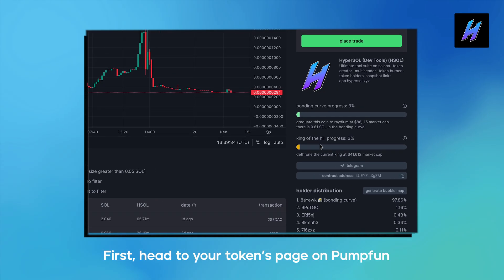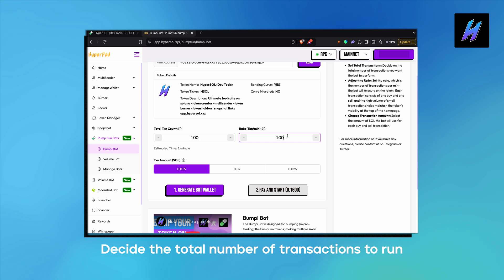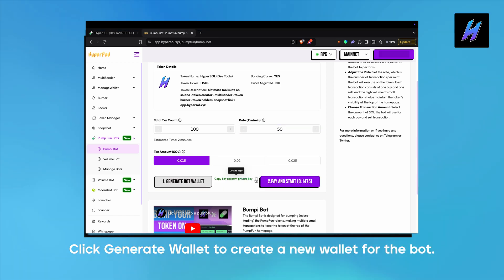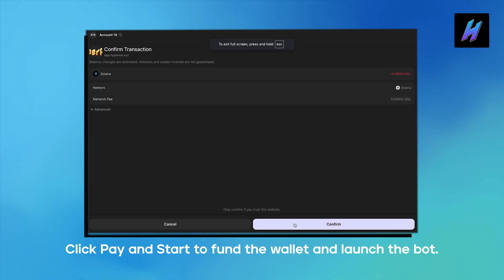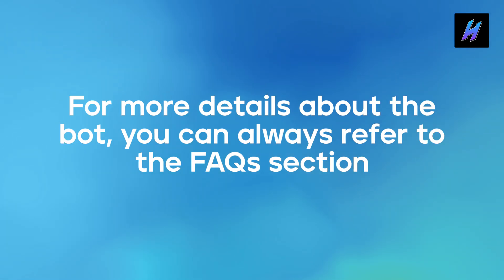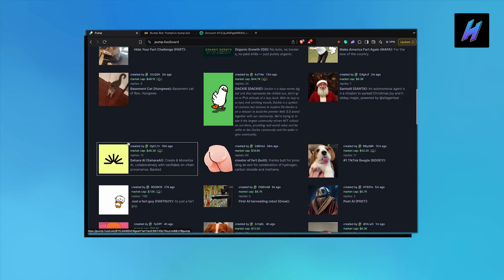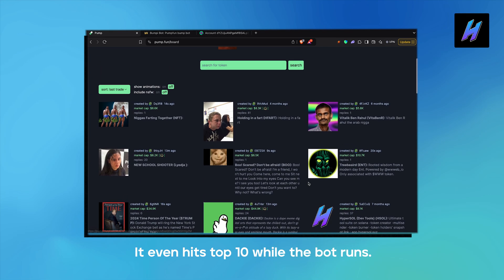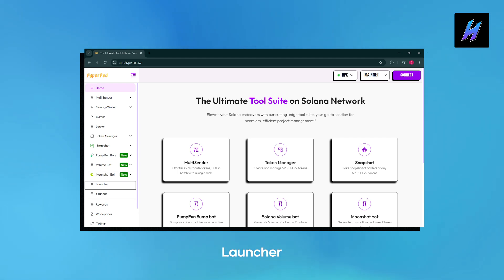The Most Advanced PumpFun Bump Bot | Full Customization and Control over bot!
In this video tutorial, we’ll guide you through using the HyperSol Bump Bot to boost your token’s visibility on Pump.fun.

Our bump bot stands out in the market by allowing you to customize the bump speed and bump amount, giving you unparalleled flexibility and control to meet your token promotion needs.

Key Features:
(1) Full Control: We provide the private keys of the bot's wallet to users, ensuring complete ownership and transparency.
(2) Top-Up Flexibility: Add funds to the bot as needed.
(3) Stop Anytime: Withdraw all SOL from the wallet to pause or stop the bot at your convenience.

Explore More Solana Tools by HyperSol:
Multisender/Bulksender – Send multiple tokens in one go.
Solana Token Creator – Create your own Solana tokens effortlessly.
Token Holders’ Snapshot – Capture a snapshot of token holders instantly.